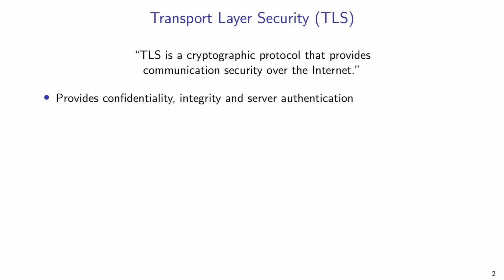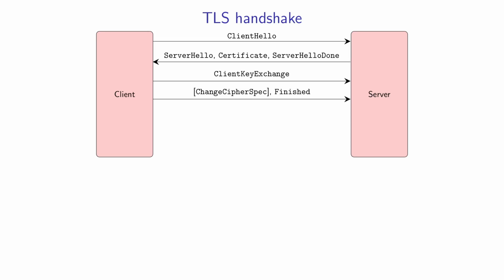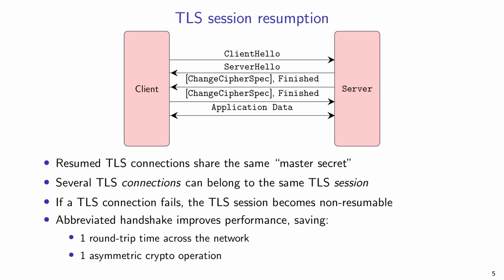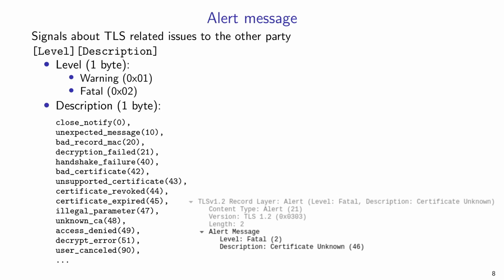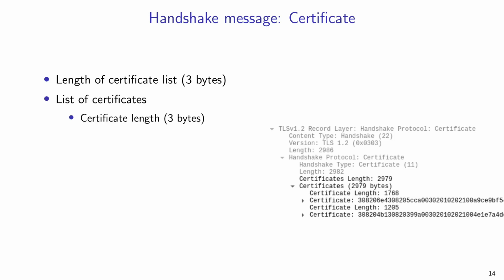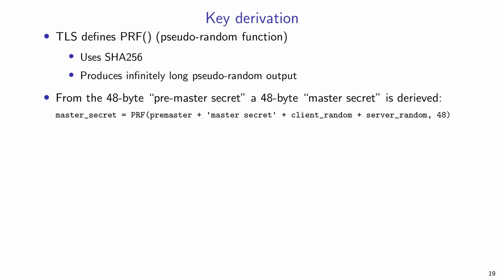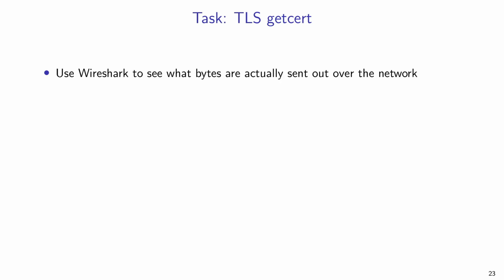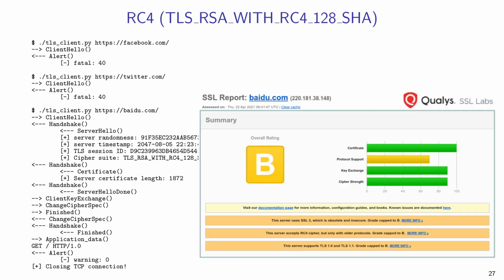Applied Cryptography: 12. Transport Layer Security (TLS) Basic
Lecture 12: Transport Layer Security (TLS), TLS handshake, TLS session resumption, TLS record layer, TLS messages, TLS encryption and MAC process, TLS key derivation

00:00 Introduction
00:15 Transport Layer Security (TLS)
03:15 TLS version history
04:25 TLS handshake
10:02 TLS session resumption
14:27 TLS Record Layer
19:37 Dissecting TLS with Wireshark
20:37 Alert message
21:24 Change Cipher Spec message
21:42 Application Data
22:02 Handshake message
23:33 Handshake message: ClientHello
26:45 Handshake message: ServerHello
27:45 Handshake message: Certificate
28:28 Handshake message: ServerHelloDone
28:59 Handshake message: ClientKeyExchange
30:12 Handshake message: Finished
30:48 TLS encryption process
34:43 Key derivation
36:38 MAC calculation
38:25 Task: TLS getcert
41:00 Task: TLS getcert
41:35 Task: TLS getcert
43:37 Task: TLS client (next homework)
44:58 Task: TLS client
46:50 Debugging
47:28 RC4 (TLS_RSA_WITH_RC4_128_SHA)
49:34 Most common pitfalls

University of Tartu, MTAT.07.017 Applied Cryptography, Spring 2024
Instructor: Arnis Parsovs